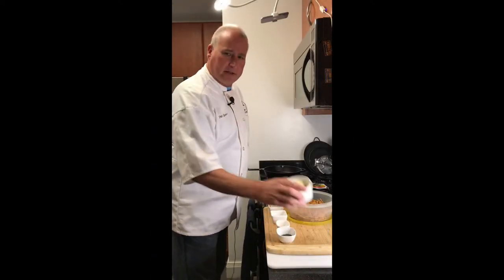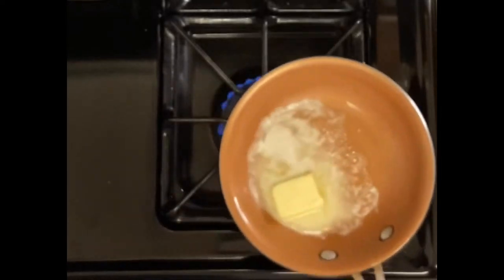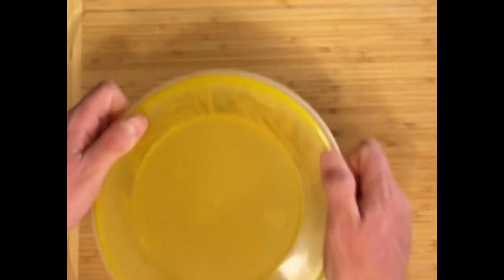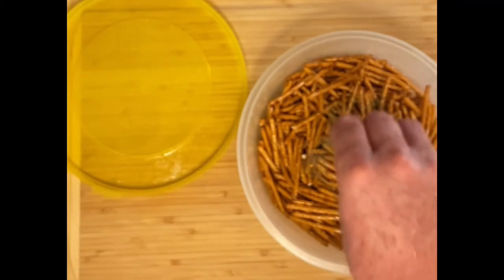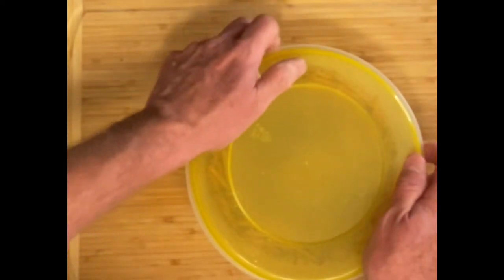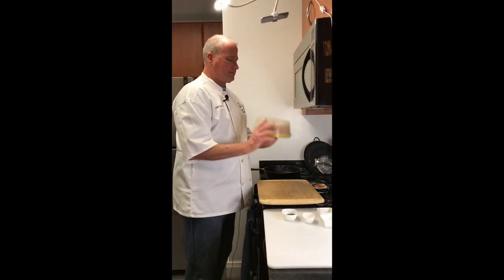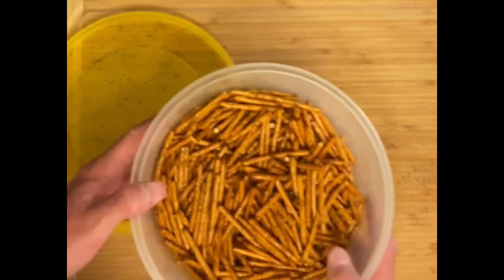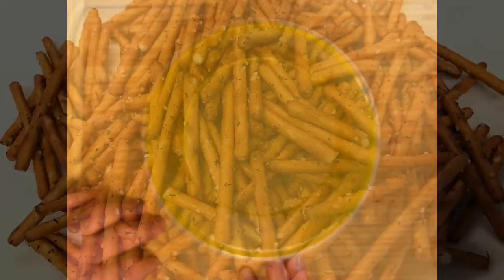Seasoned and Buttery Pretzel Snacks - The Household Chef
I show you how to make Seasoned Buttery Pretzels. This amazing buttery dill seasoned pretzel snack was first experienced after a little league baseball game.  The kids devoured these buttery seasoned pretzels by the handful, parents too!

comments always appreciated thanks.